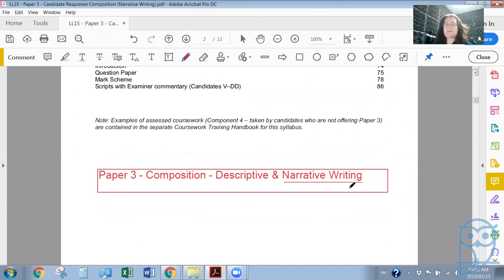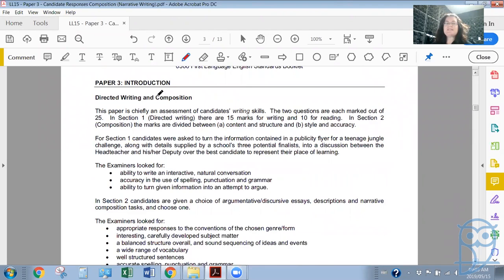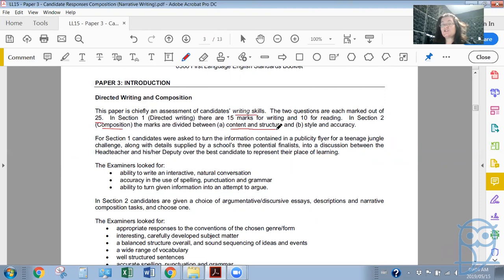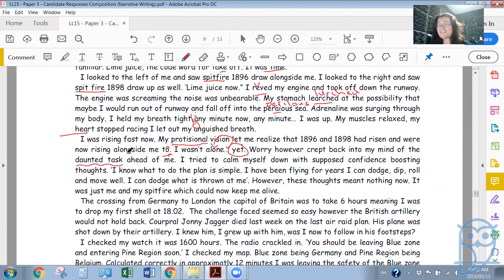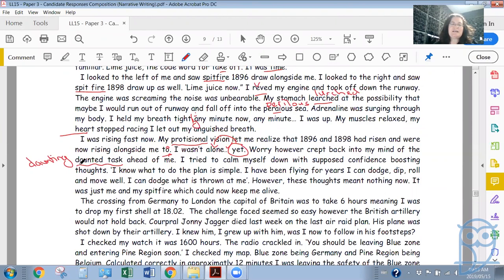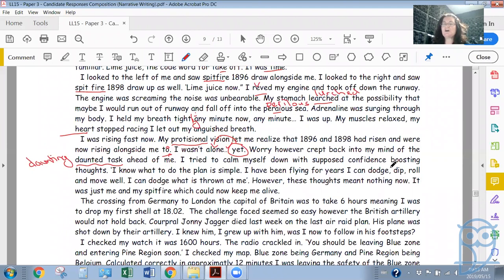Live Lesson: IGCSE English Language - Candidate Responses Composition (Narrative Writing)